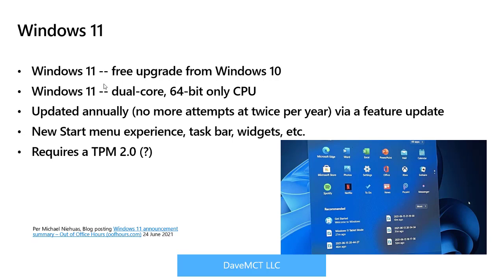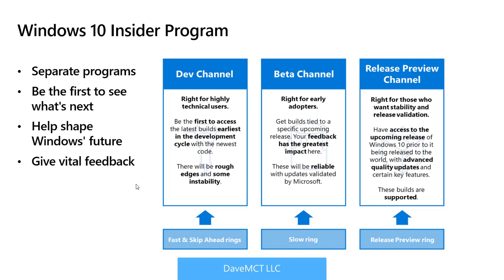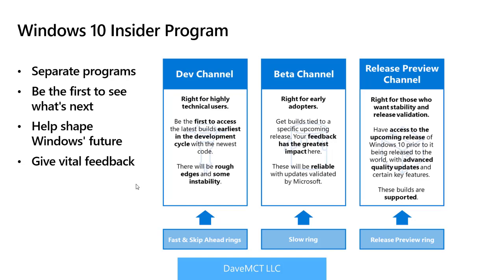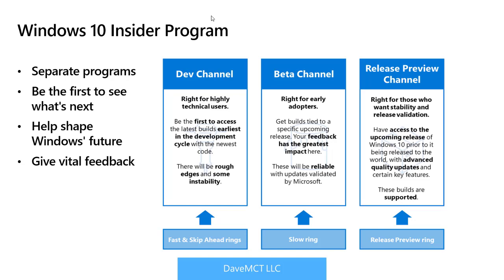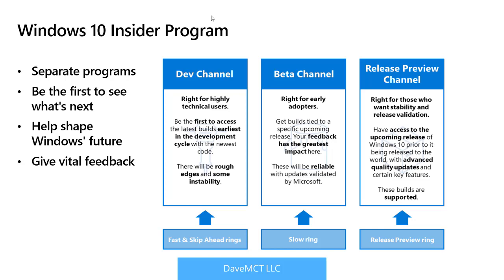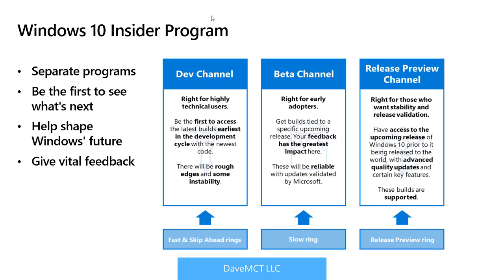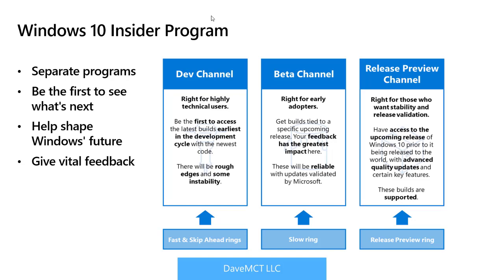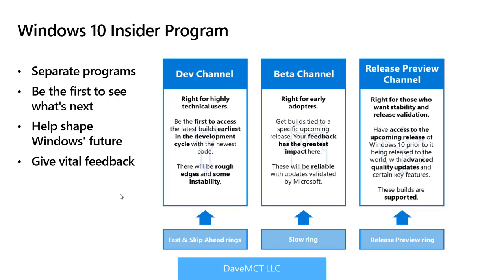Windows Insider Program Update to Windows 11: 1 of 2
I explain the Windows 10 insider program and how you can use it to get an update to Windows 11 Preview  Part 1 of 2
In part 2, I'll actually demo the above!